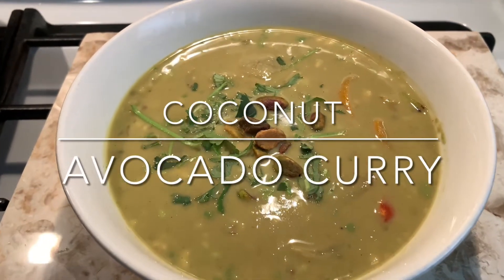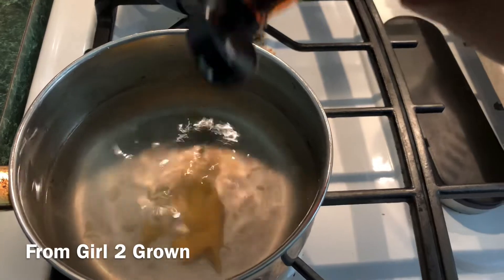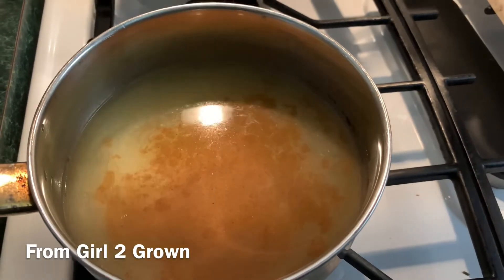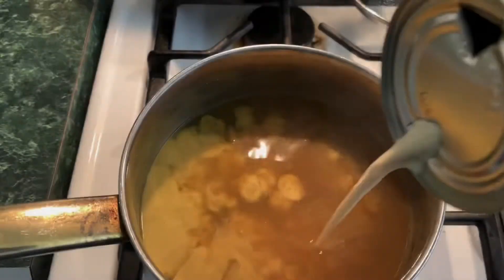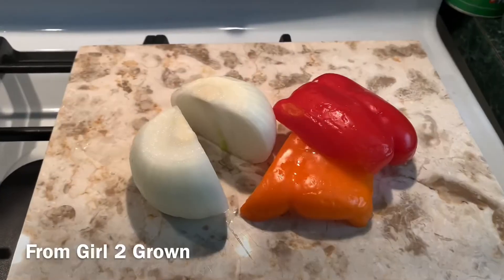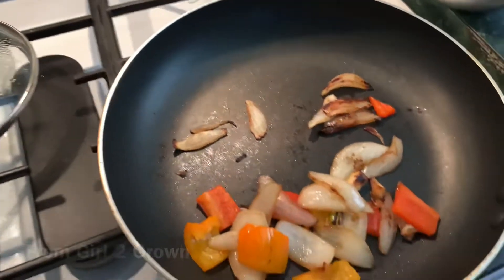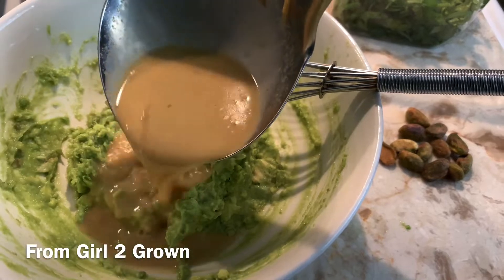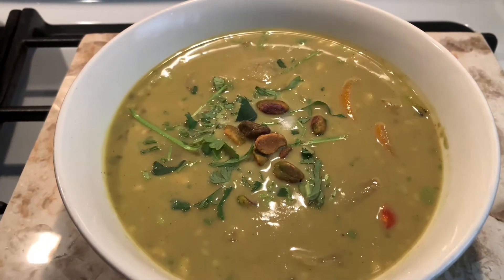🥥 Coconut Avocado Curry 🥑 | Soup | Easy Recipe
We’re in the kitchen working on our curry game! Who enjoys the sweet & savory flavor combination!? Me too! Let’s see how this goes…

Purchase your copy of This Journey Is A Giant! Who’s Ready To Slay? It’s available at the following links: